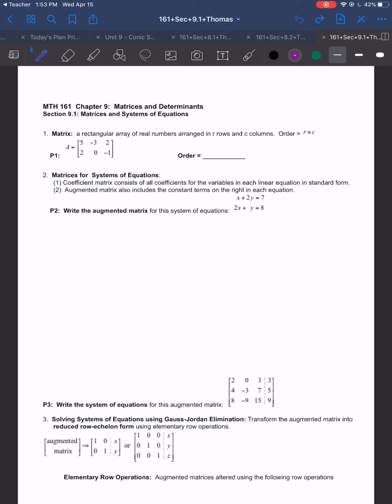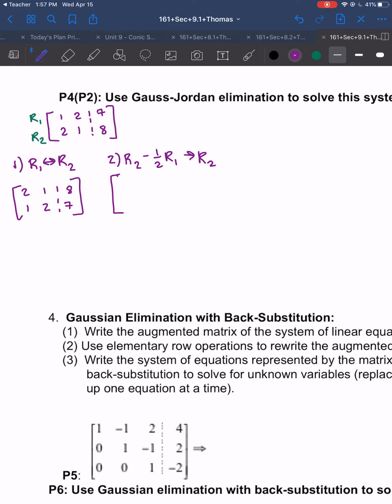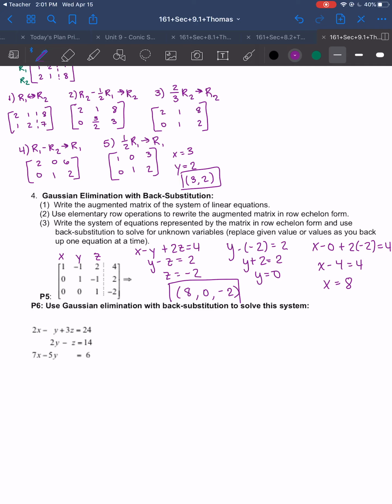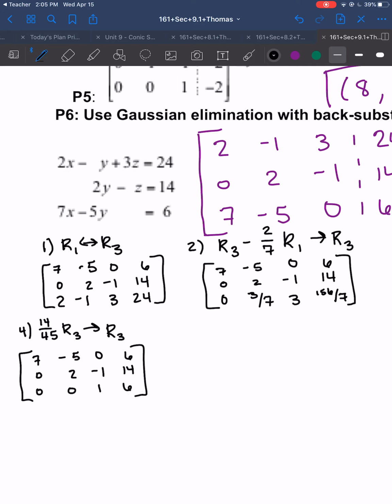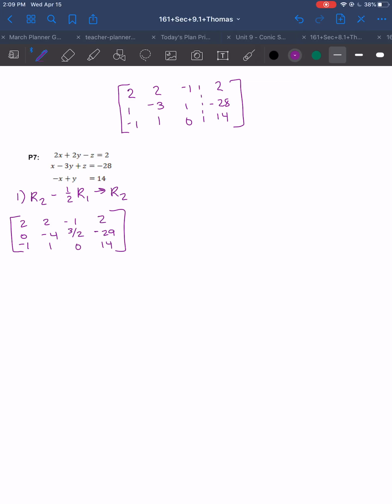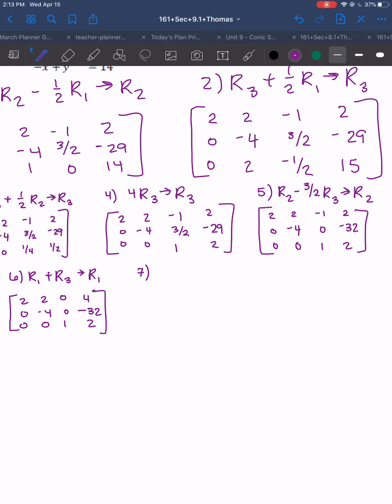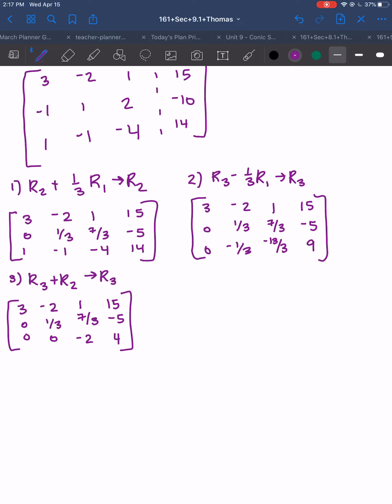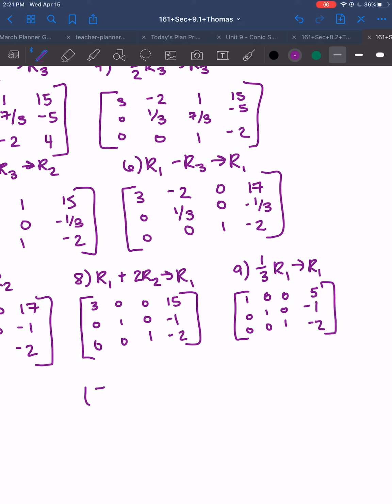MTH 161 05MA 9.1 Notes